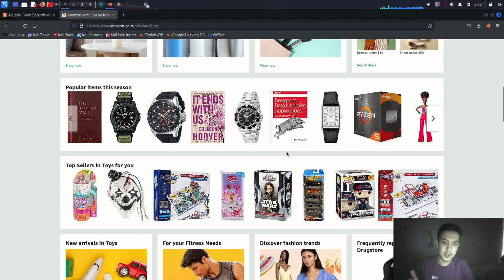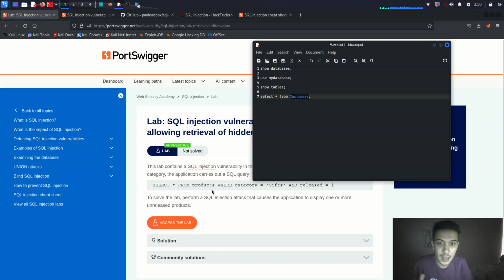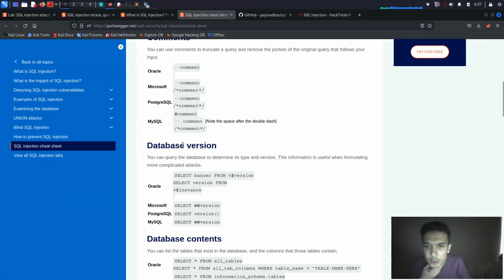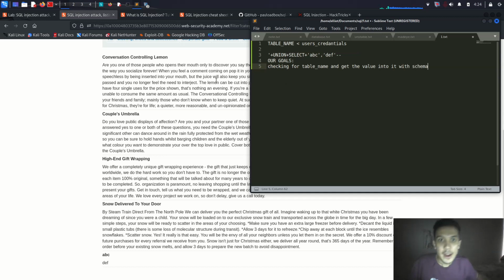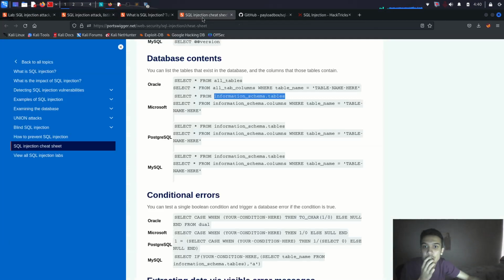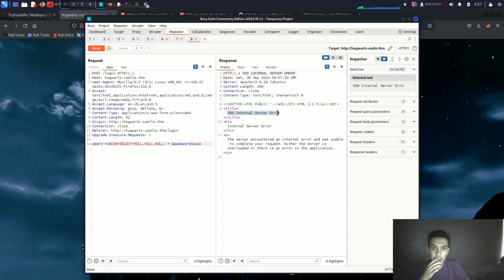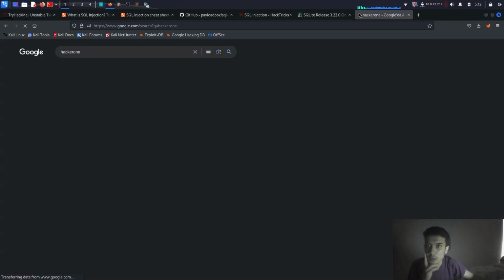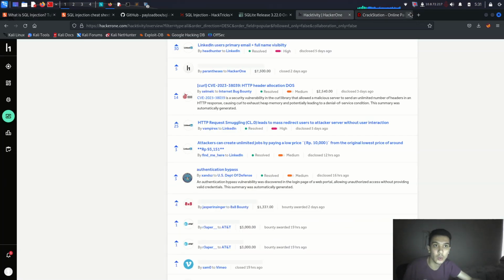Understanding SQL Injection: Risks and Real-Life Examples